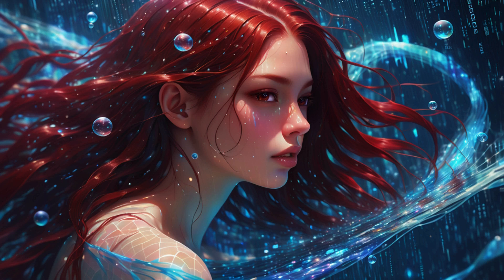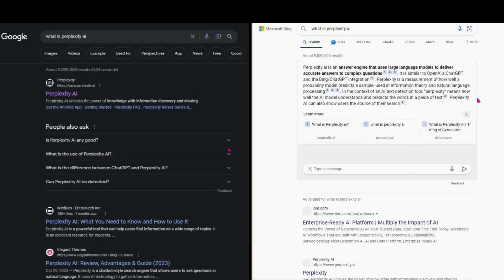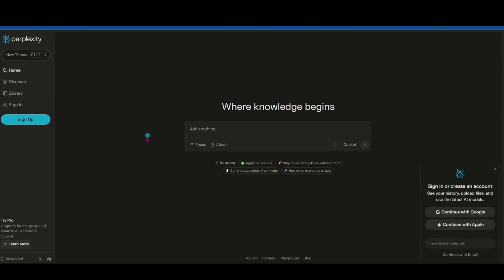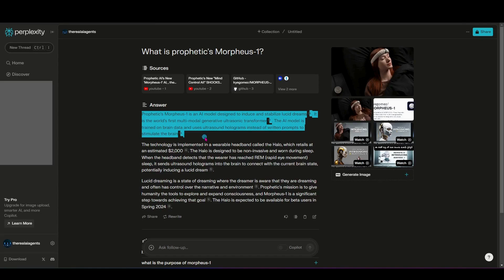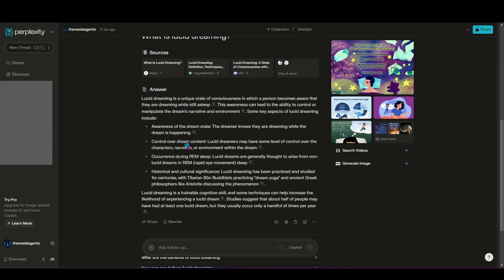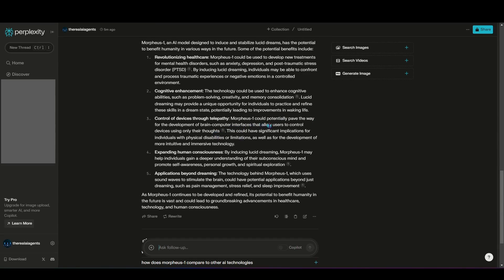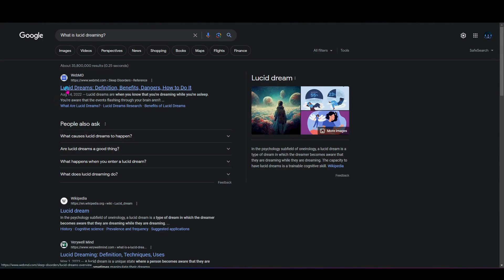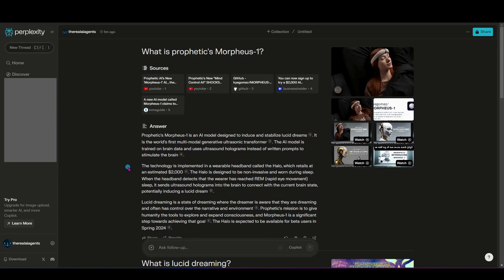Perplexity AI: Dreaming of the Future in AI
What is Perplexity Ai? Dive into the future with us in this eye-opening episode of The Real AI Agents, where we unravel the mysteries of Perplexity AI! 🚀✨ Have you ever wondered how AI can transform the way we learn and dream? Well, wonder no more! Join us as we embark on a fascinating journey through the capabilities of Perplexity AI and discover the groundbreaking developments in AI-driven lucid dreaming with Prophetic AI's latest marvel, Morpheus-1.

In this video, we'll show you how to use Perplexity AI in a conversational manner to explore the intricate details of Morpheus-1 and the promising future of lucid dreaming technology. From understanding complex AI concepts to experiencing firsthand the potential of AI to revolutionize our dreams, this episode is packed with insights, demos, and a peek into what the future holds.

Get an exclusive look at how Perplexity AI simplifies learning about advanced AI technologies.

Discover the incredible potential of Morpheus-1 and how it could change the landscape of lucid dreaming.

Learn with engaging demos that bring complex AI concepts to life in a way that's easy to understand.

Whether you're a tech enthusiast, a dream explorer, or just curious about the future of AI, this video is for you!

🎨🖌️Want to make Ai Art like what you saw in this video? *All images used in video were created using

Chapters:
00:00 Intro
1:11 What & Who is Behind Perplexity AI?
1:50 Features & What Powers Perplexity AI?
2:31 Real World Usage
3:17 Log In/Sign Up
3:48 Usage Demo- How I Use Perplexity to Learn About Morpheus-1
6:25 Natural Language Progression of Topics
7:06 How to Identify Resources Used
7:31 Lucid Dream Deep Dive on Topic with Perplexity
9:13 The Halo- Your Thoughts?
9:41 Comparing Perplexity Ai to A Traditional Search Engine
12:11 Outro